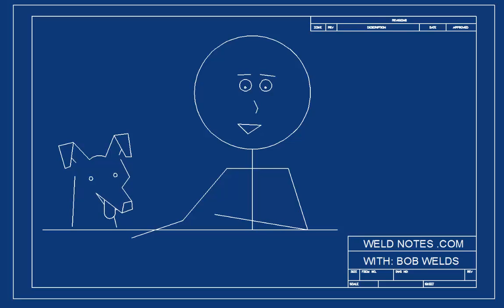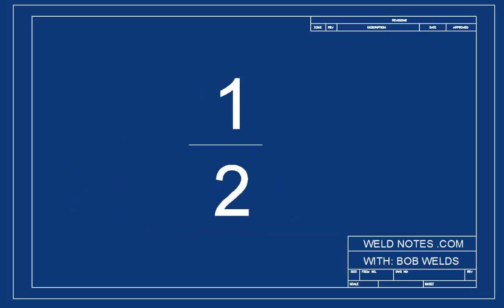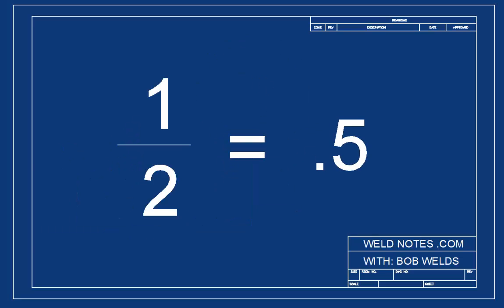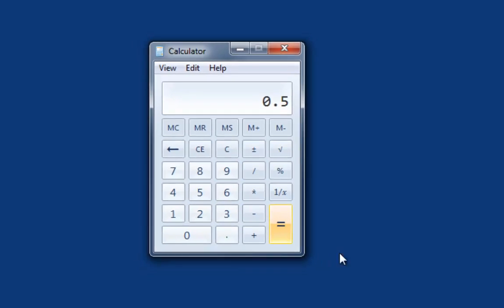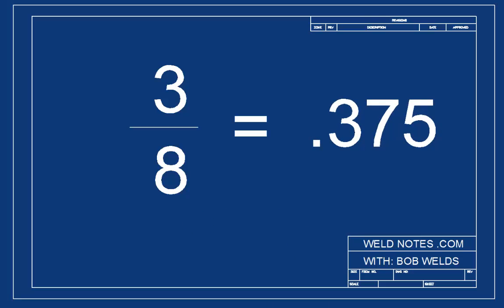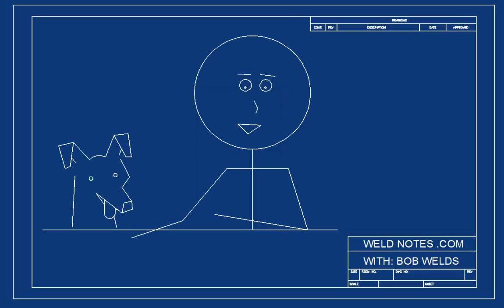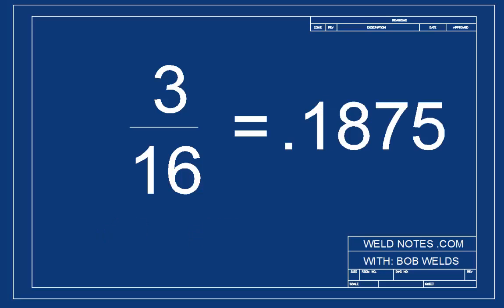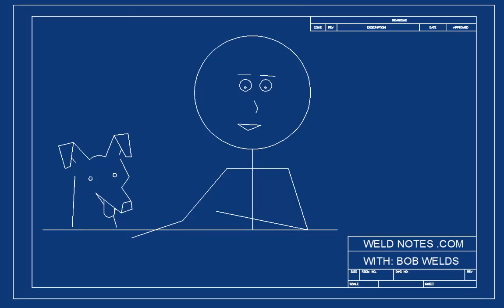How to Convert Fractions to Decimals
How do you use a number like 5/8 on a calculator?  Sparky and Bob talk about how to easily convert a fraction to a decimal.  They work a couple of examples to make sure you understand.